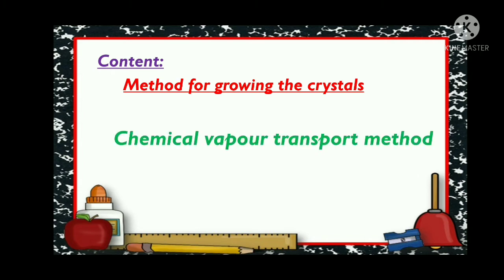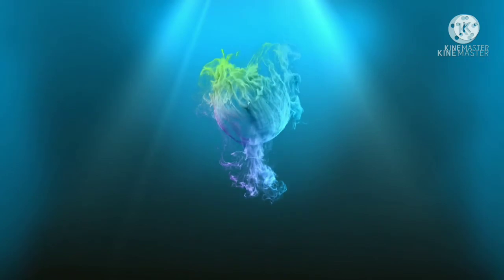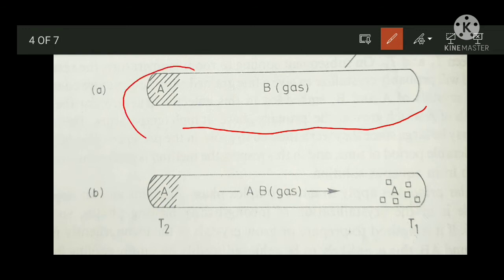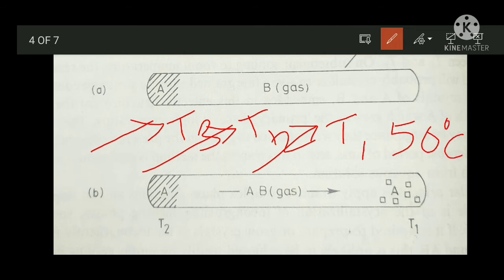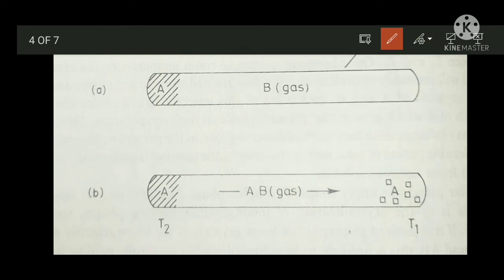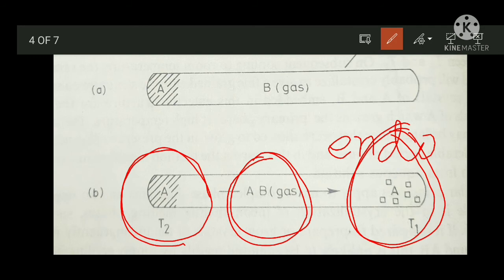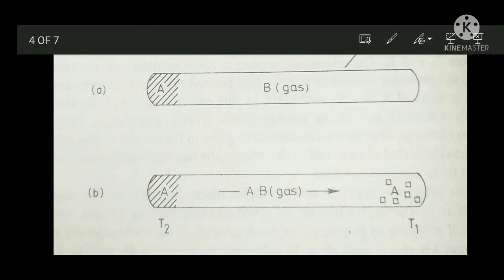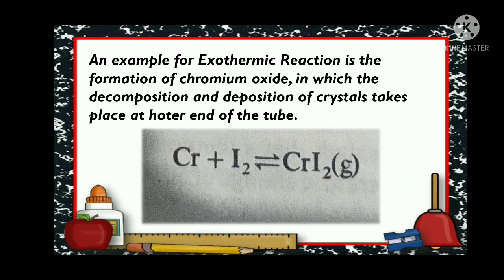Chemical vapour transport method/method for growing the single crystals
In this video session we discussed the method of single crystal growth i.e the chemical vapour transport method.